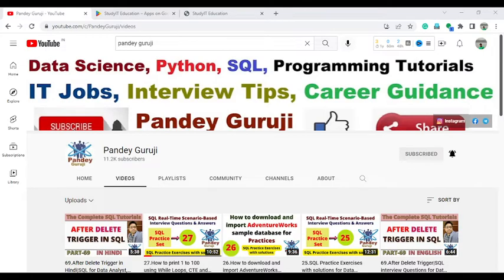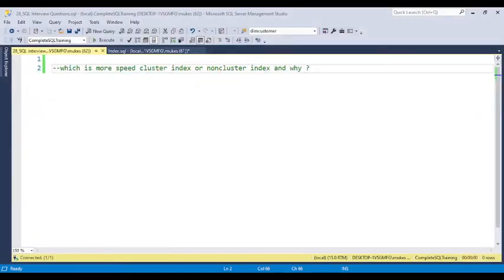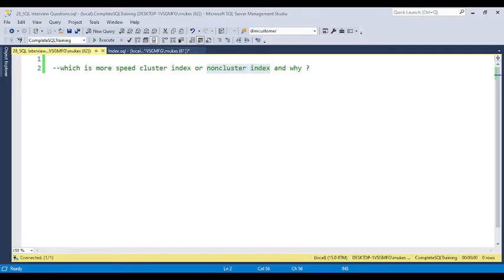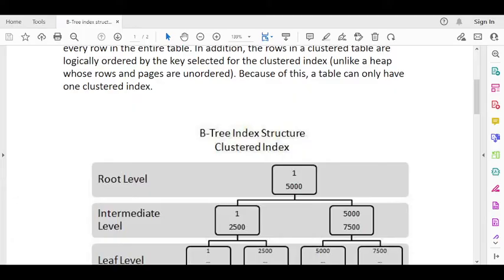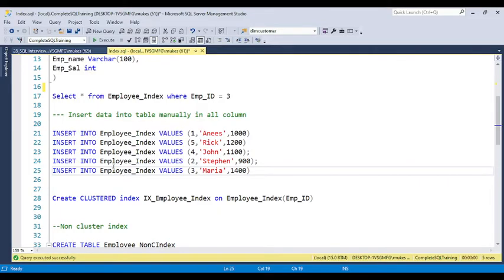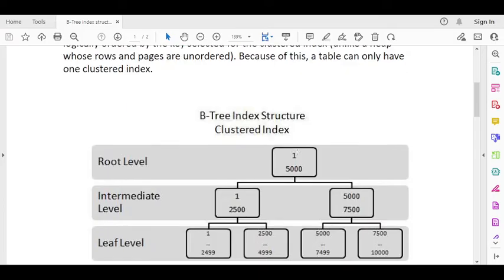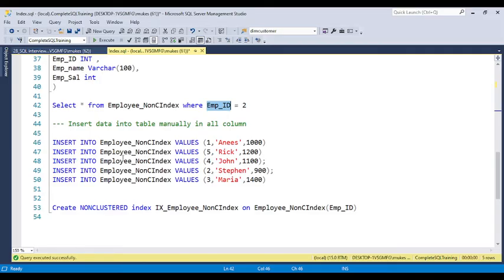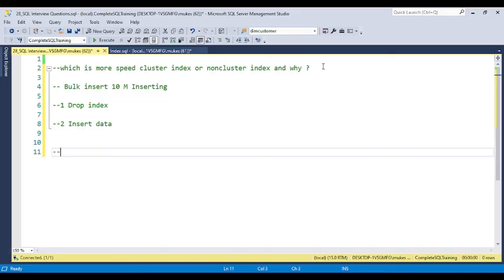28.SQL Performance Tuning Interview Questions And Answers|Clustered and non clustered index in SQL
In this video discussed about the SQL Performance Tuning Interview Questions  And Answers which help to crack any interview for Data Analyst, Database developer, SQL Developer, Database administrator, Data scientist etc.